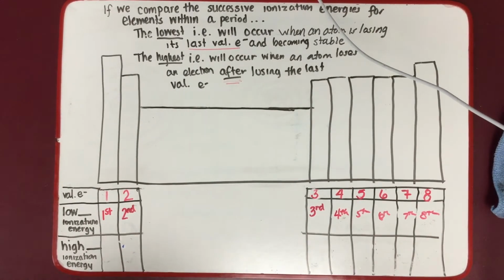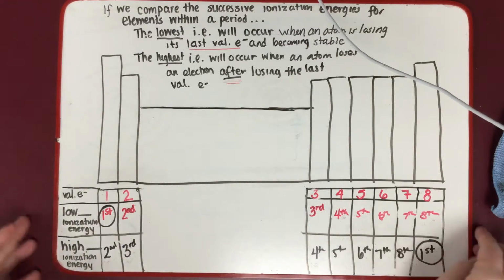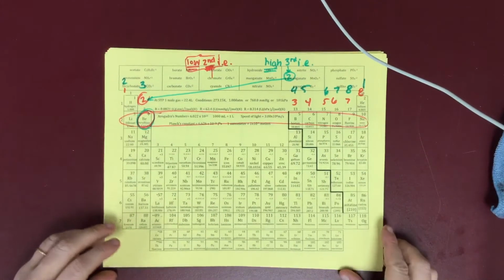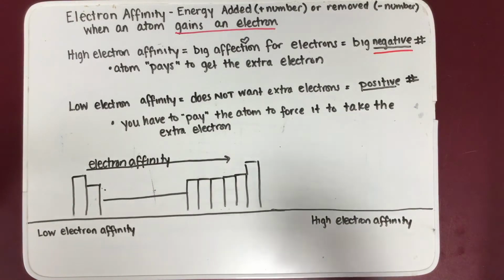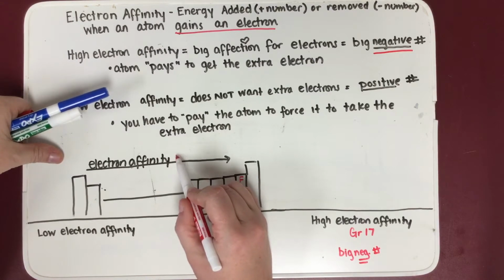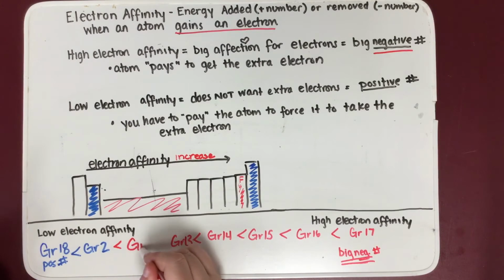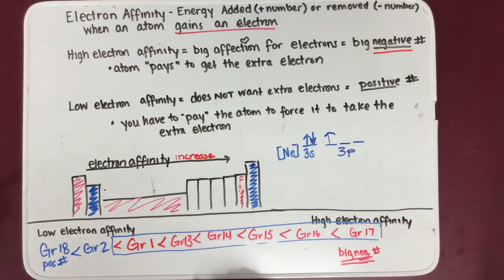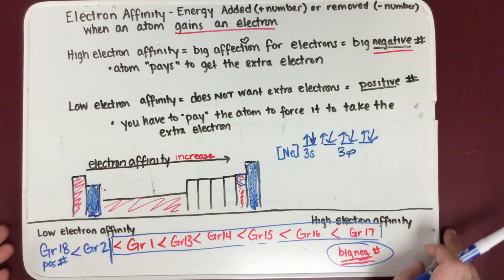Successive IE and EA